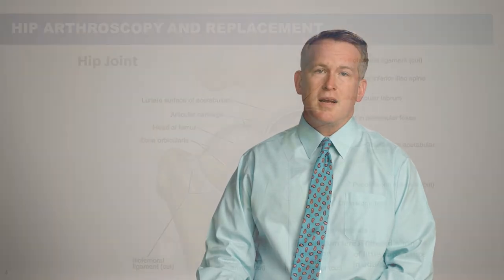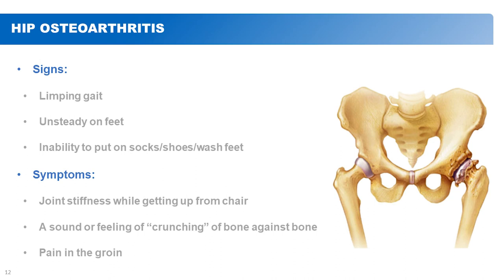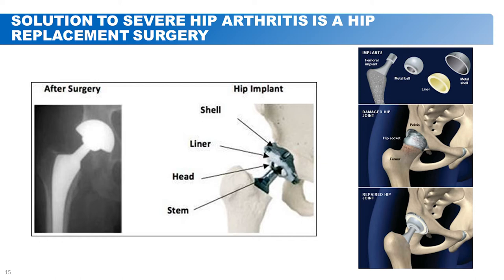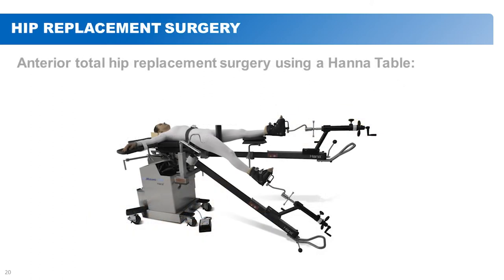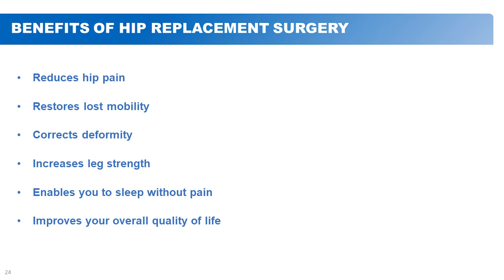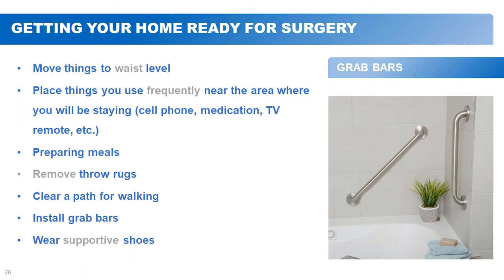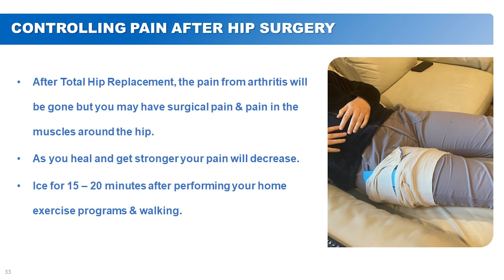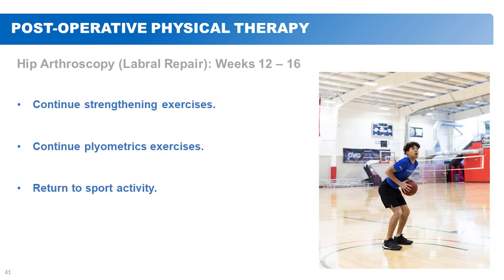Hip Arthroscopy & Replacement | St. Elizabeth Healthcare | OrthoCincy Orthopaedics & Sports Medicine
Matthew Grunkmeyer, from OrthoCincy Orthopaedics & Sports Medicine and Kathy Boehmer, Physical Therapist and Certified Athletic Trainer from St. Elizabeth Healthcare discuss minimally invasive arthroscopy and hip replacements.